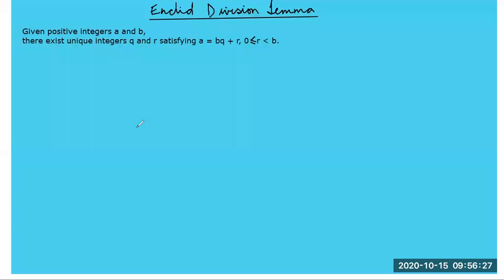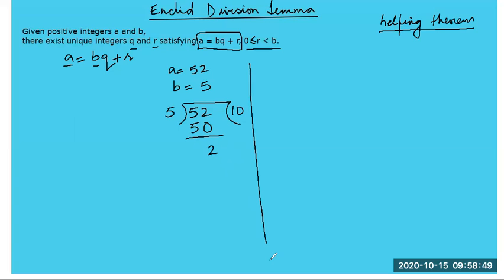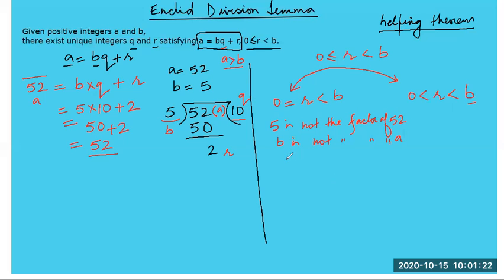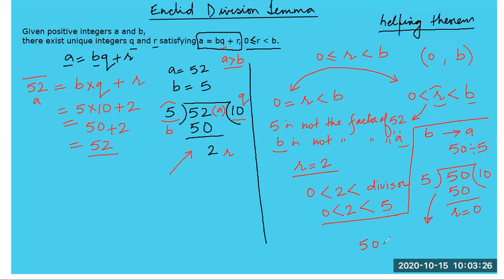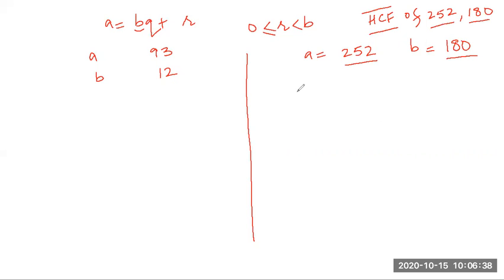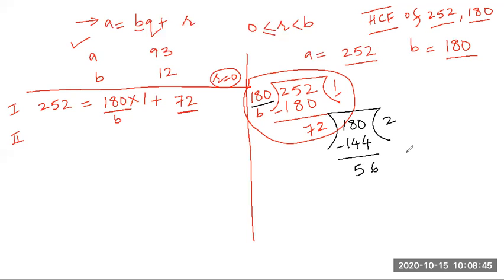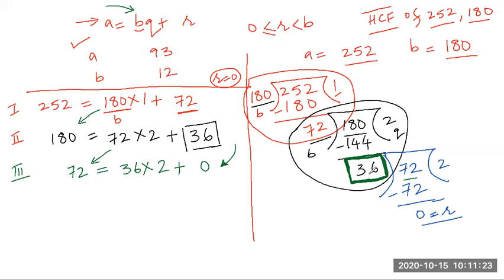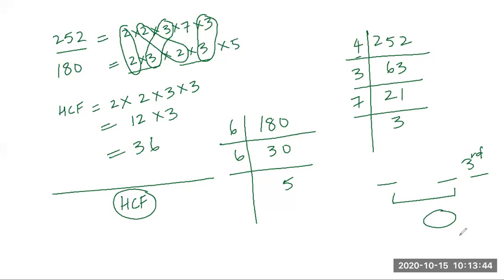Euclid Division lemma How to find HCF Lect 1 Real numbers Class 10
Playlist link:
欧几里德师引理
Lemme de la division euclide
Time management- content split-up:
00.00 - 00:00 (mm:ss): Euclid Division lemma
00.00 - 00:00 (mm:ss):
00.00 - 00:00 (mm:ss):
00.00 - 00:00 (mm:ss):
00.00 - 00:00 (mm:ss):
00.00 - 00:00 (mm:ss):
00.00 - till end:
Topic/subtopic in NCERT book: